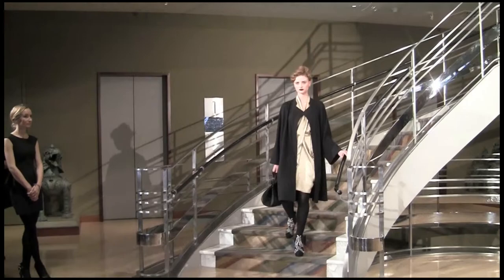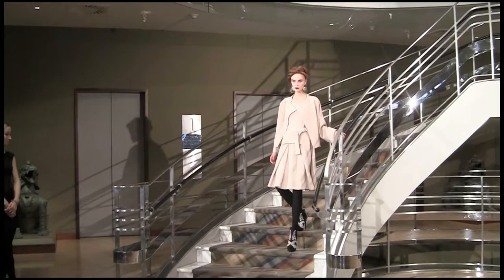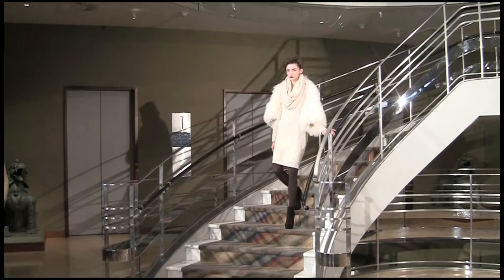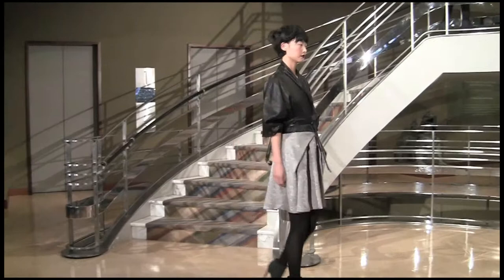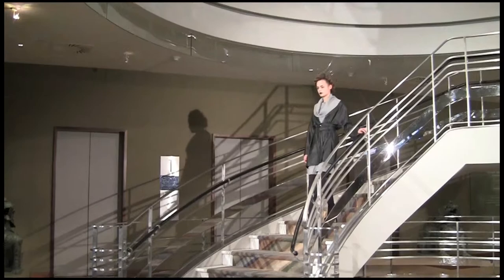Josie Natori Fall 2012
Josie Natori presents her Fall 2012 Collection at the Rubin Museum of Art in Chelsea, New York!